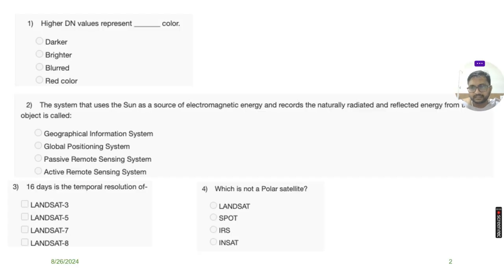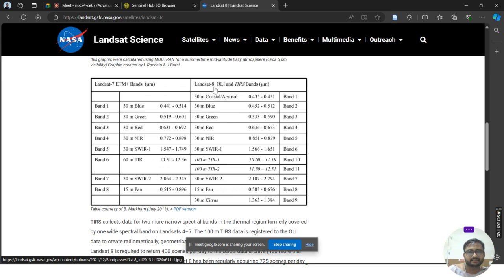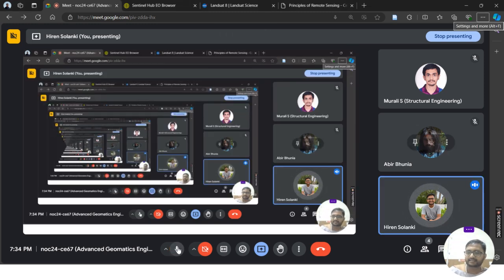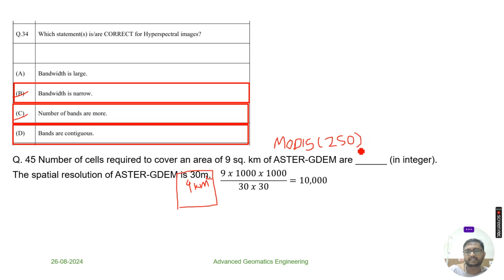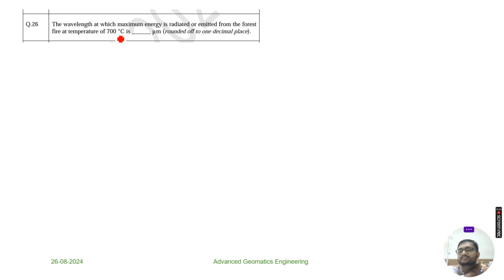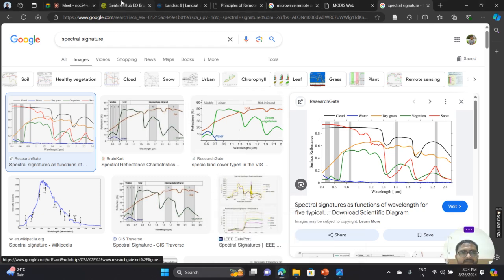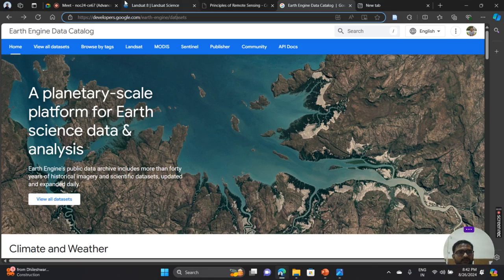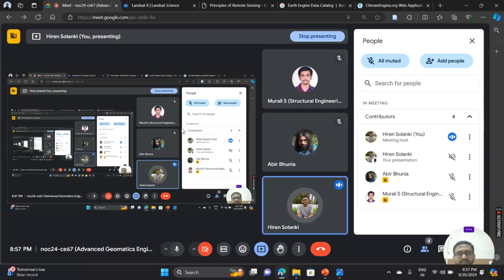Week 5: Problem Solving Session | Advanced Geomatics Engineering (noc24-ce67) | NPTEL Course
Welcome to Week 5 of our problem-solving session for the NPTEL course on Advanced Geomatics Engineering (noc24-ce67)! This week, we explored the critical aspects of remote sensing and delve deep into some powerful online tools. Here’s what we covered:

🌍 Key Topics Discussed:

Various numerical and multiple-choice questions on Remote Sensing.

🚀 Why Watch?
This session is packed with essential knowledge, perfect for enhancing your remote sensing skills. Whether you're a beginner or a seasoned professional, these insights will help you make the most of remote sensing technologies.

Join us for our next live session as we continue our journey into advanced geomatics engineering. See you there!